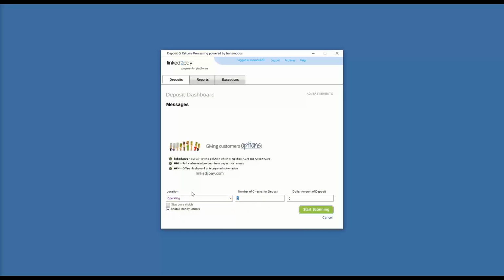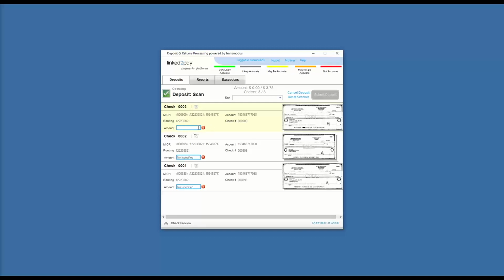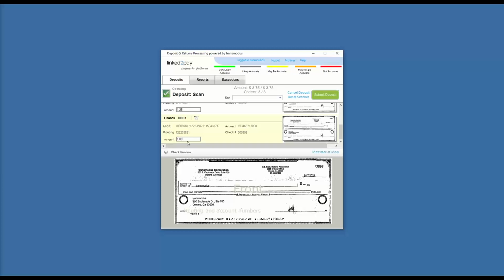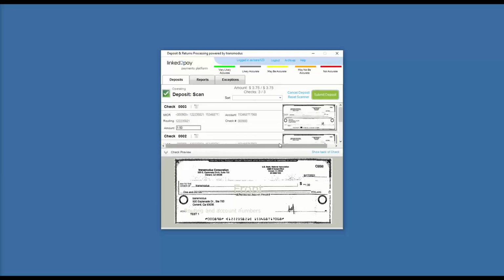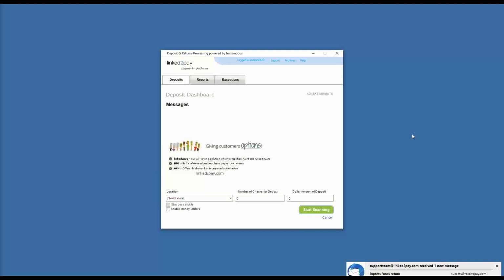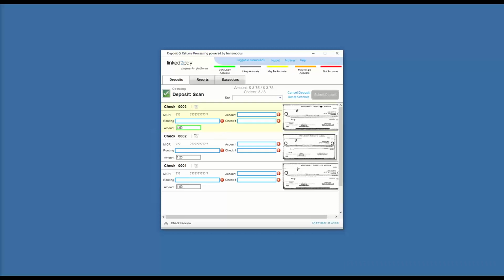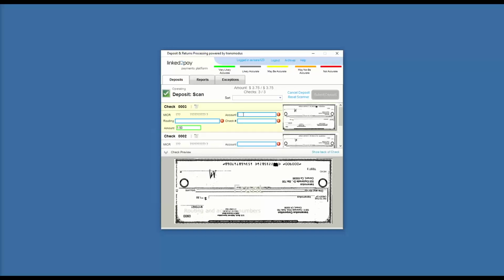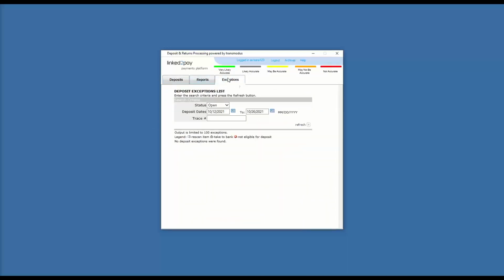Trusted RDC Scanning